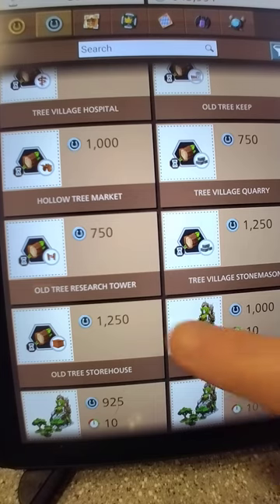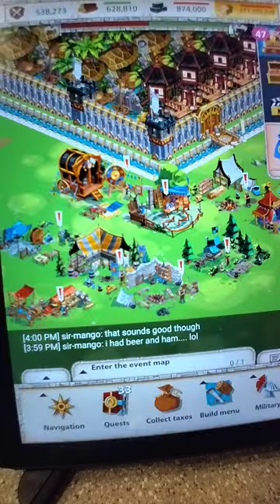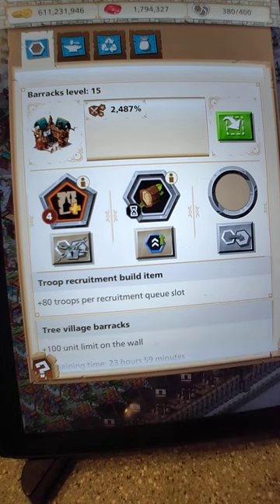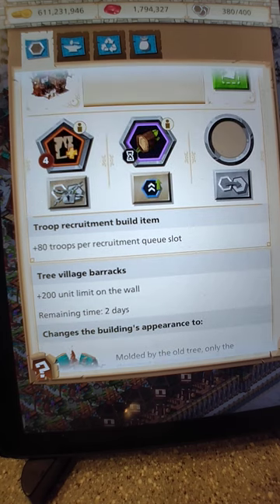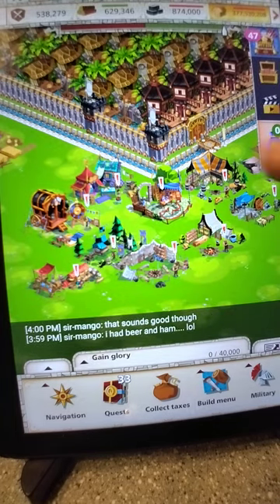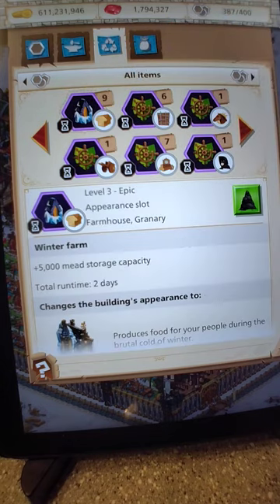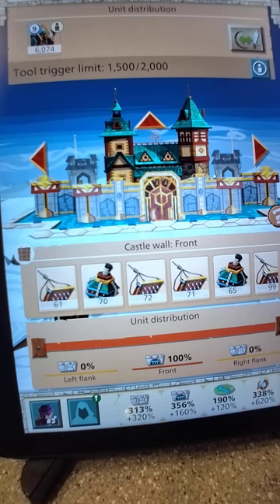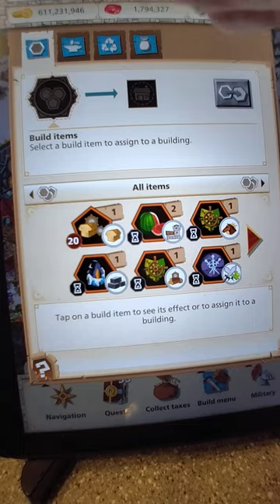2. GoodGame Empire Four Kingdoms How to get Proper wall builds item for Attack/Defense Part 1of 2